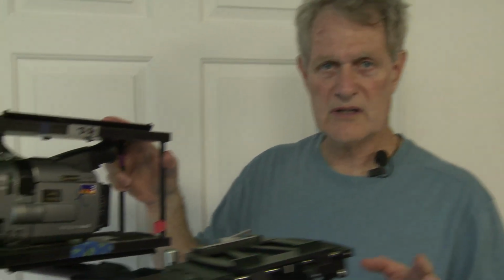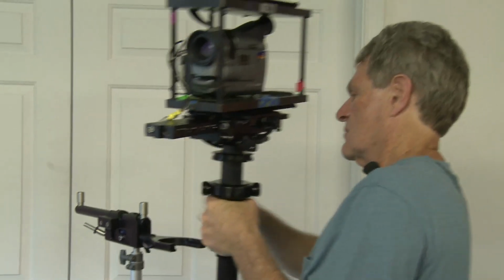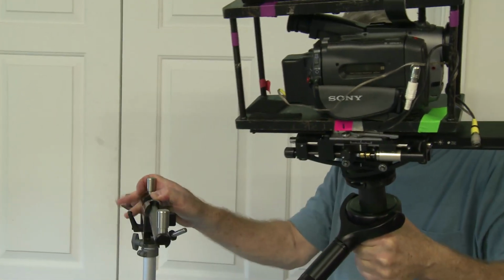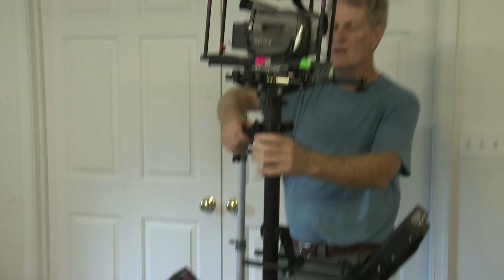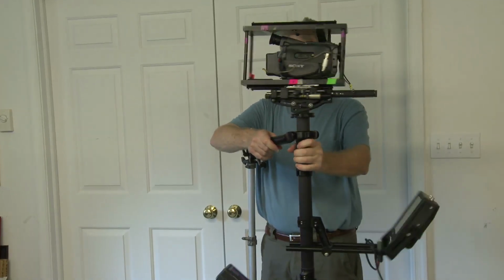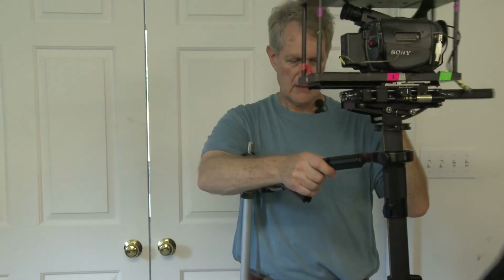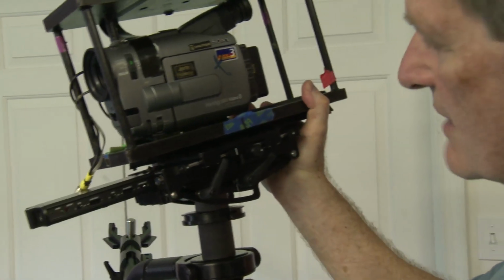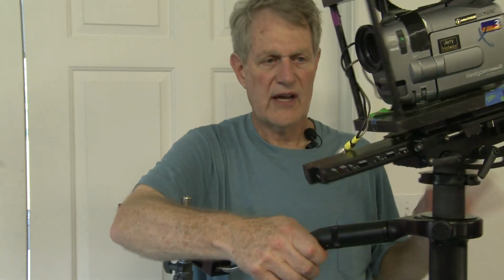Balancing the sled